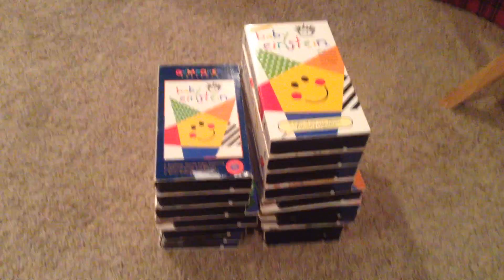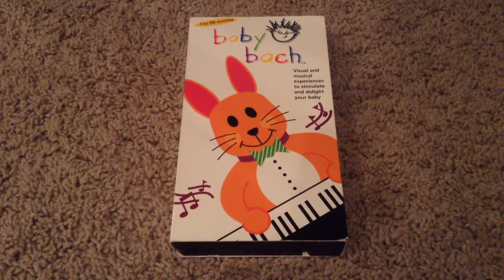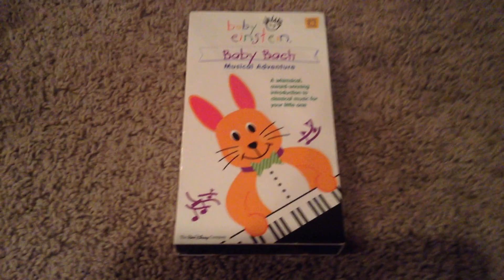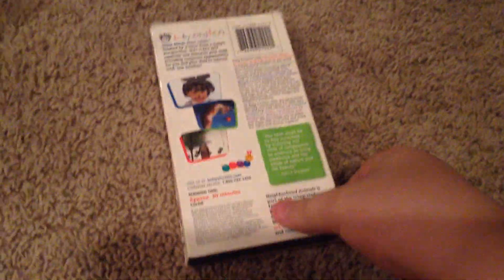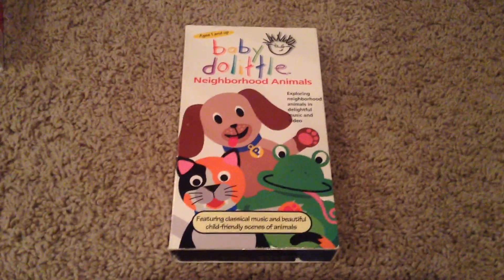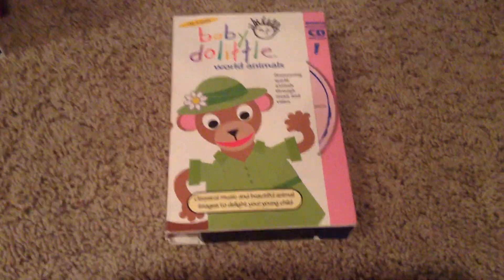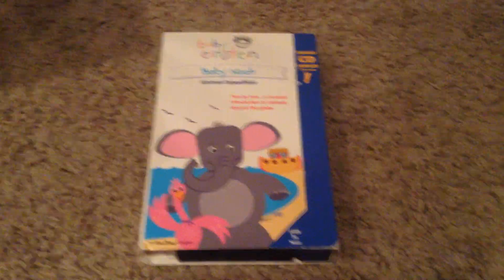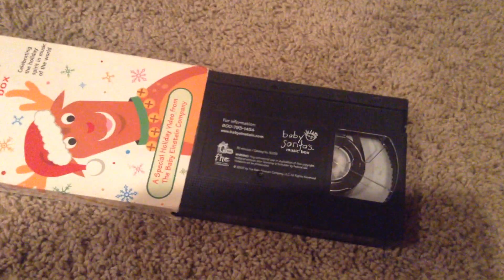My Baby Einstein VHS Collection (As of 9/5/2020)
Here is my entire Baby Einstein VHS Collection of September 5, 2020.
This video was recorded on my iPad.